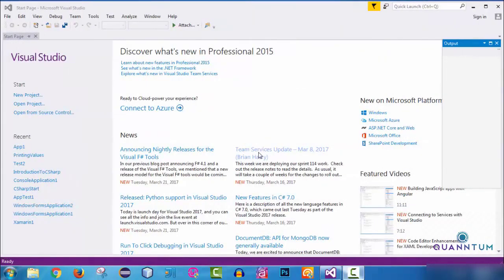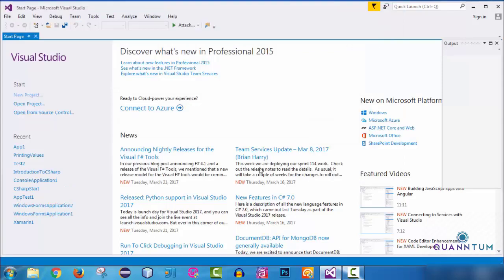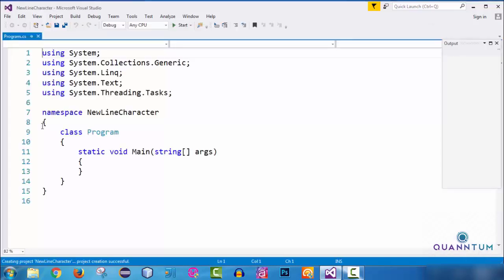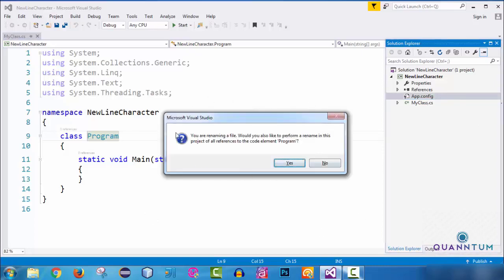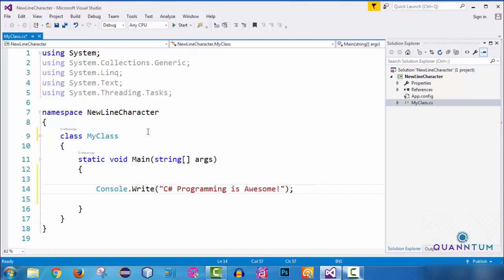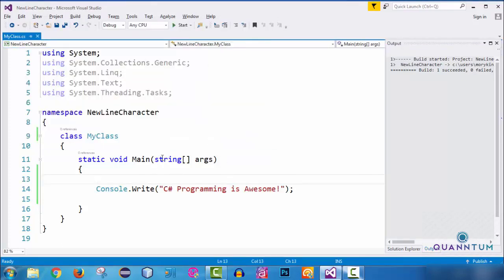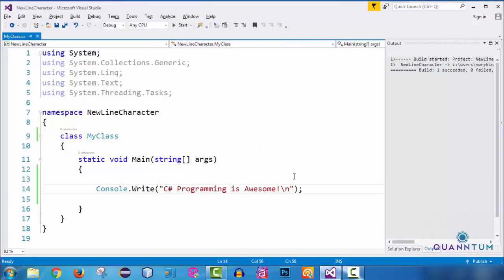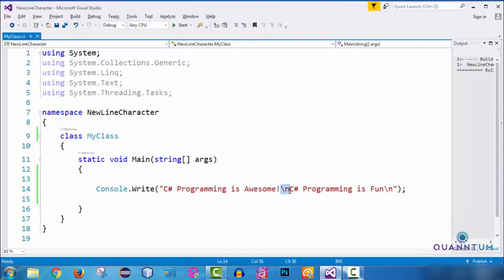13 New Line Special Character in C